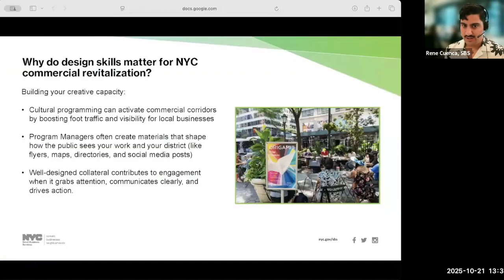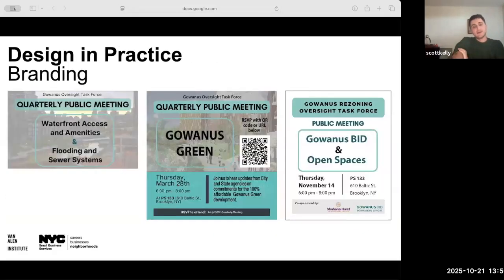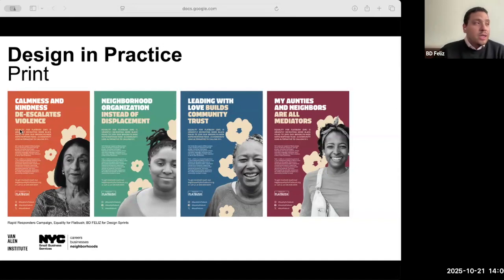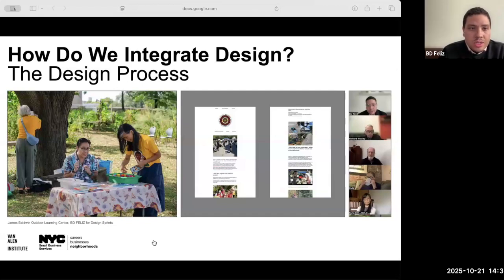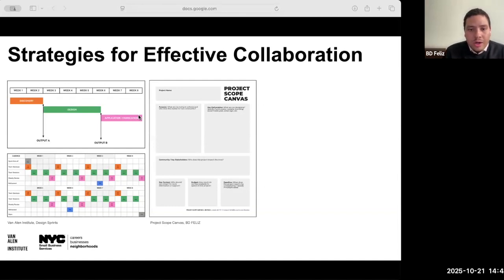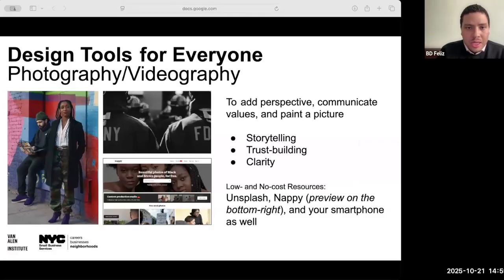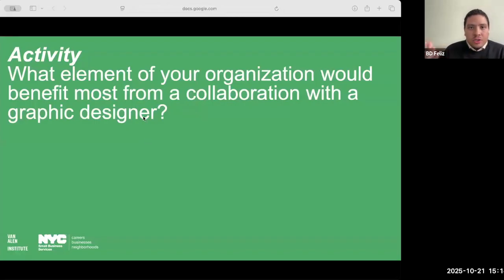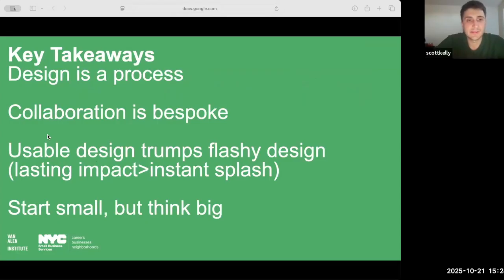Designing in Your District: Intro to Design Projects for CBDOs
This info session was held as part of Van Alen Institute's District Design Fellowship, developed in collaboration with the NYC Department of Small Business Services’ Building Creative Capacity initiative.